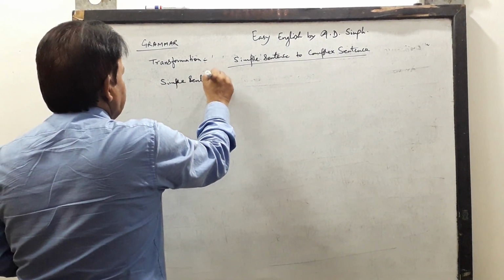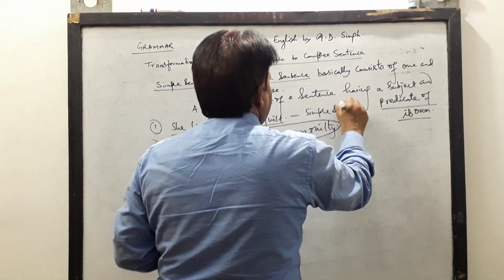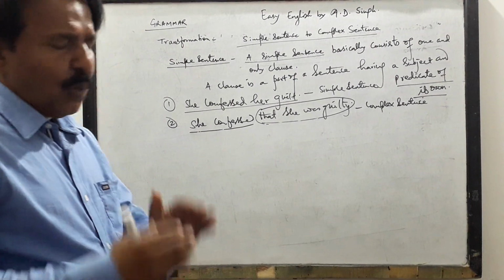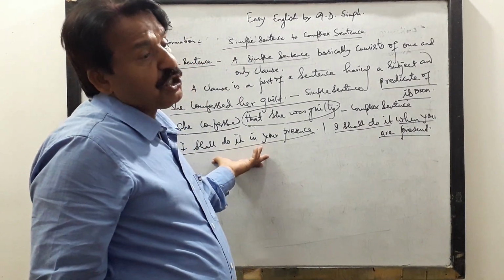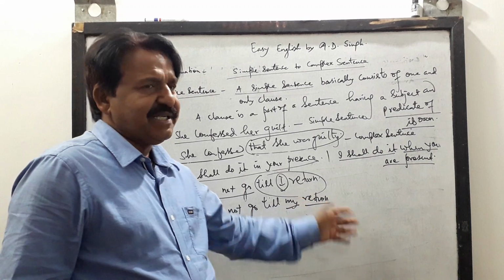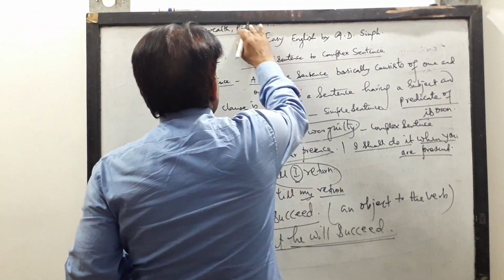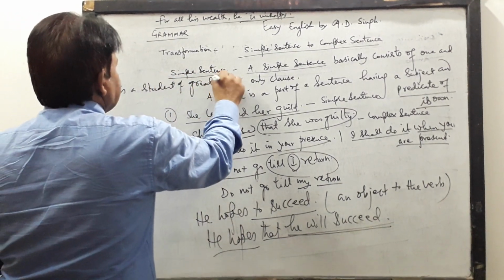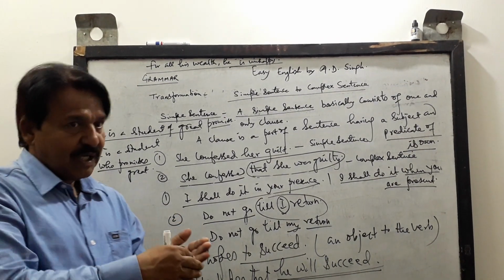GRAMMAR (Transformation) part 1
A sentence  can exist as simple one or complex one